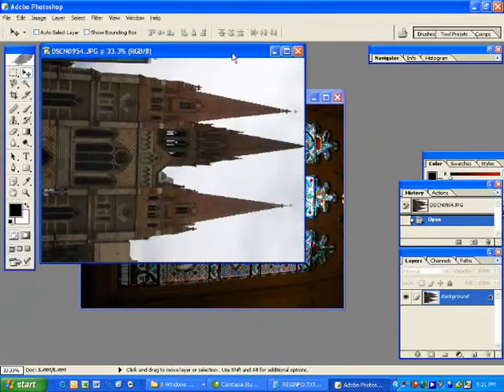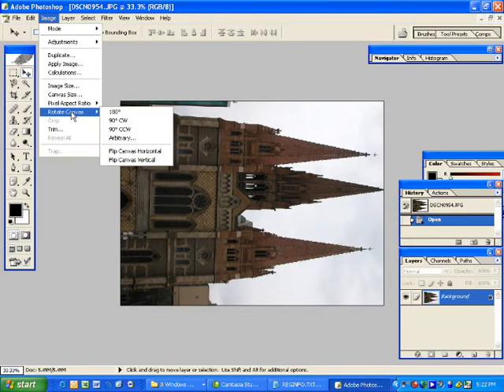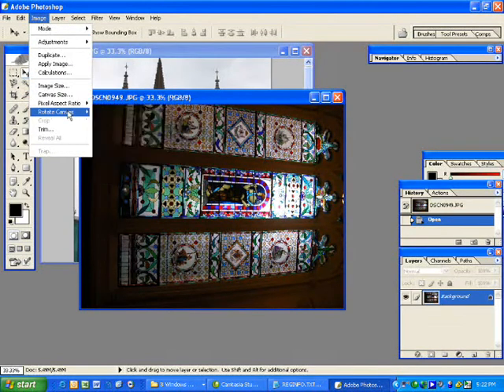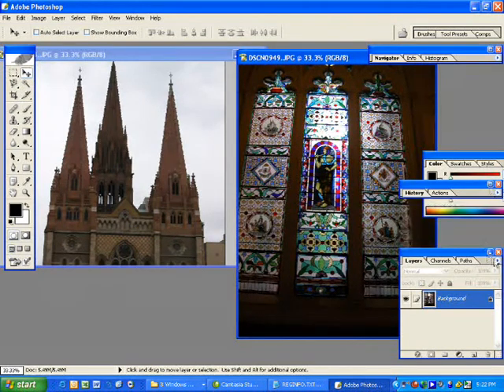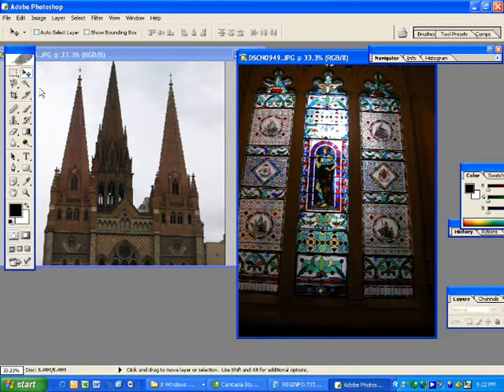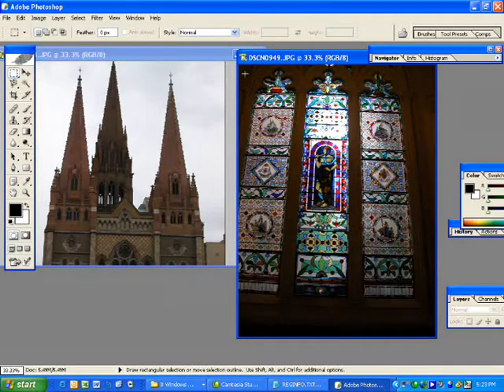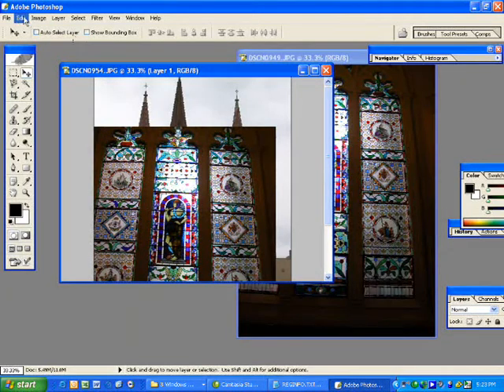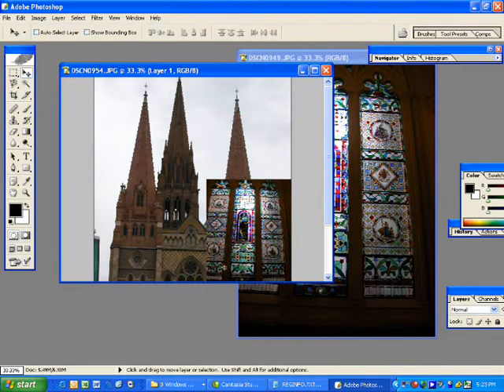Adobe Photoshop Tutorial 4- better quality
How to rotate the canvas. Using the marquee tool to alter sections of the image.